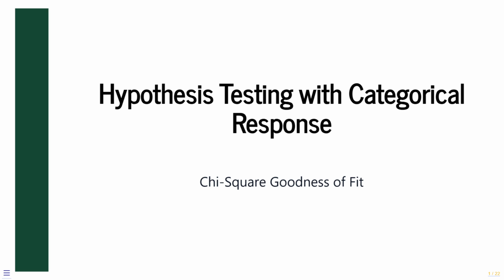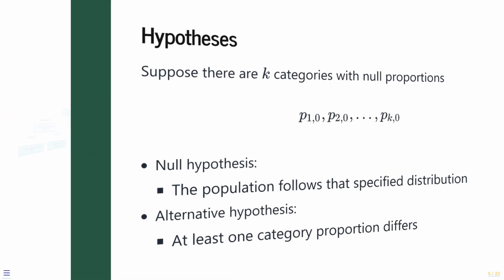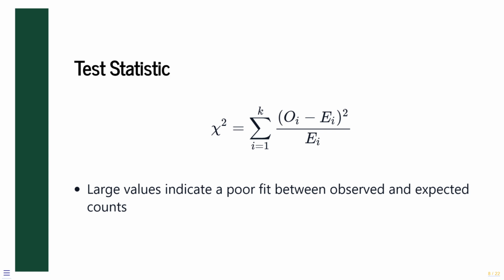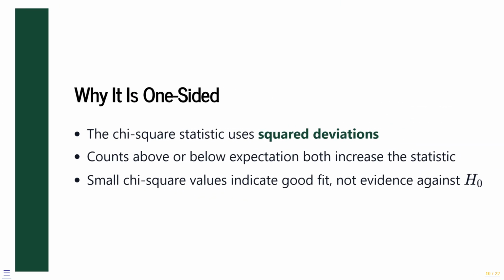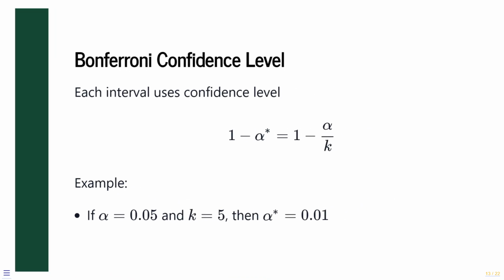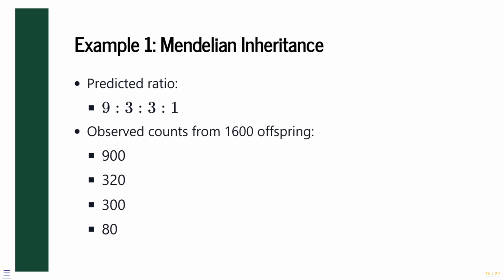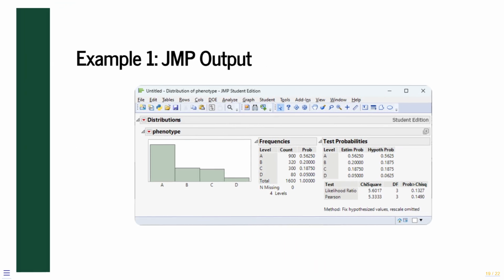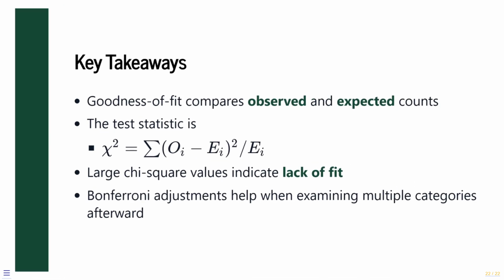Hypothesis Testing with Categorical Response: Chi-Square Goodness of Fit